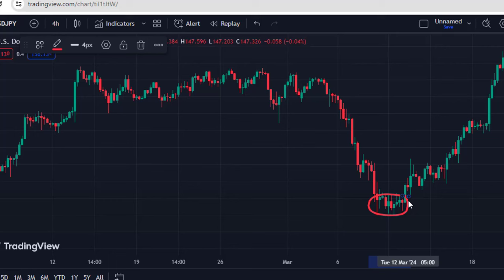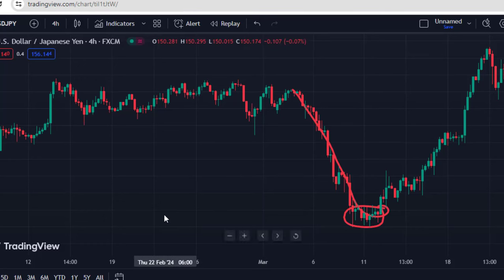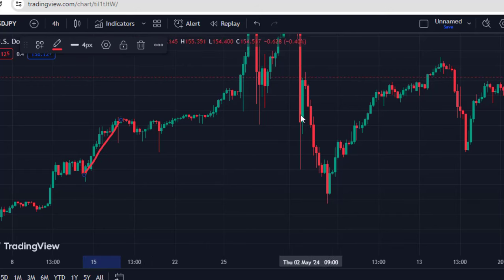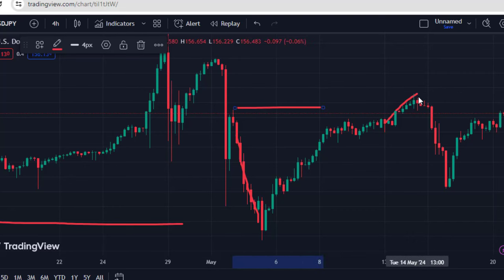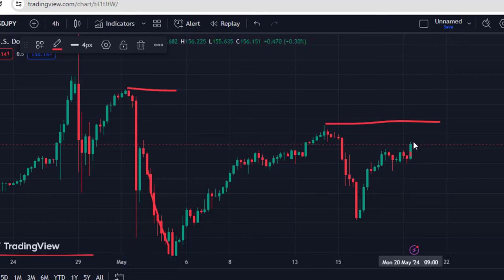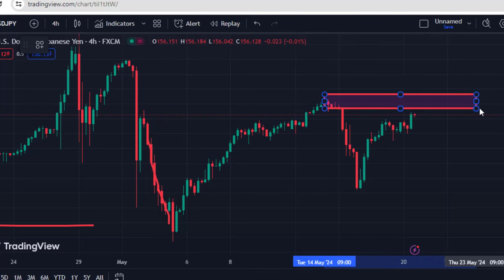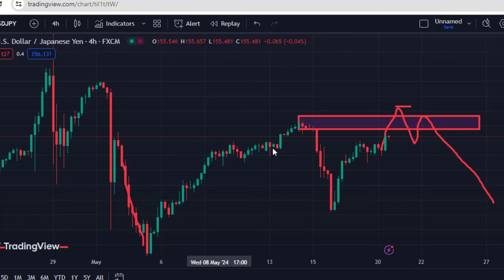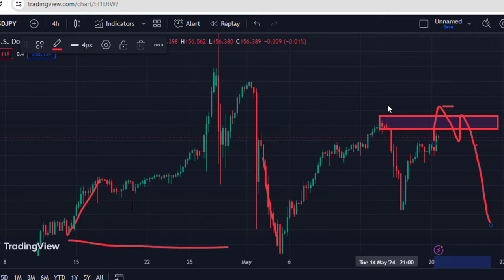Liquidity Trading on 4H & 1H Chart Made Simple || Apply This Secret.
1. liquidity trading strategy
2. liquidity trading
3. how to trade liquidity
4. liquidity
5. etc